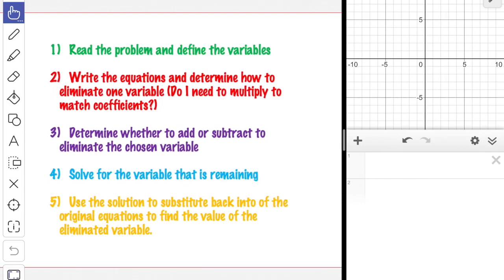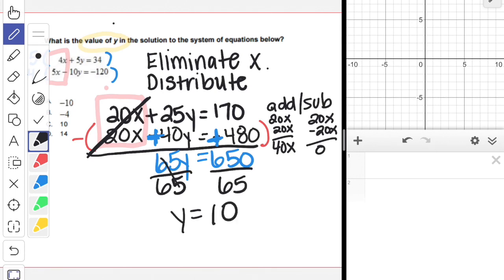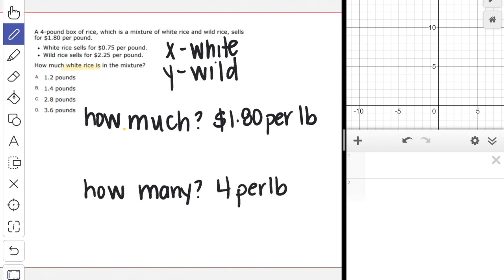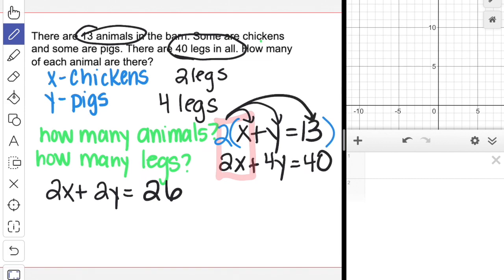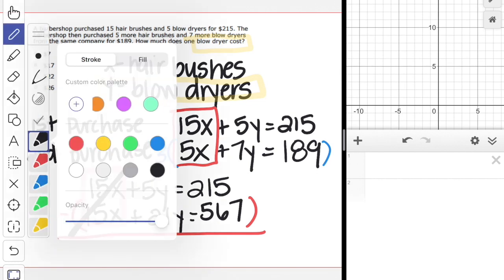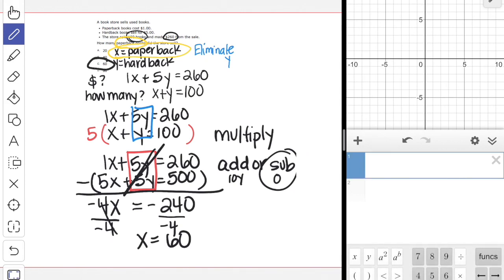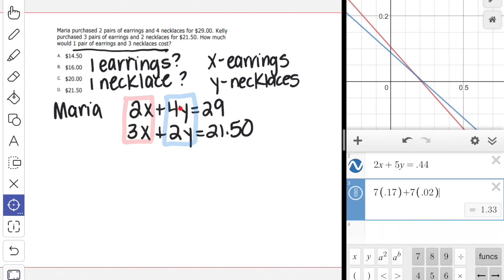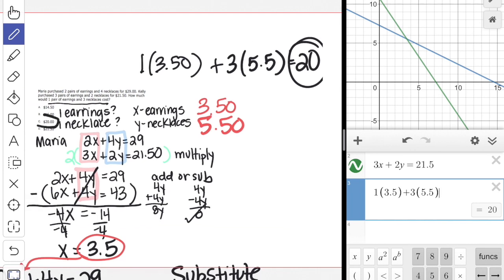U5 Lesson 2: Elimination Word Problems